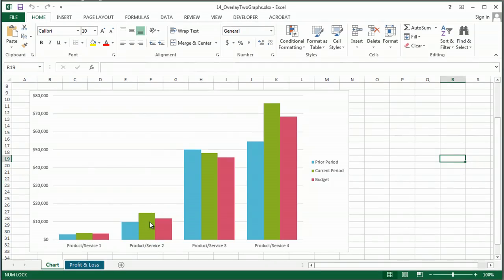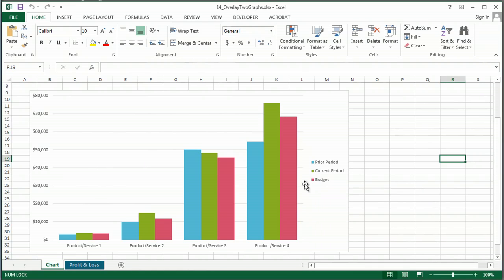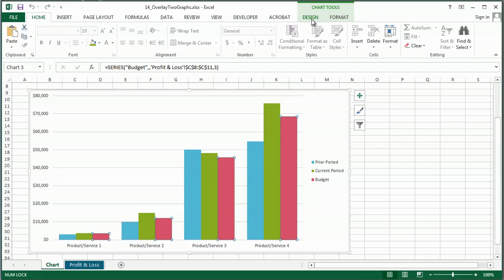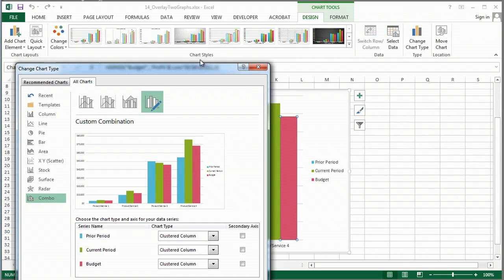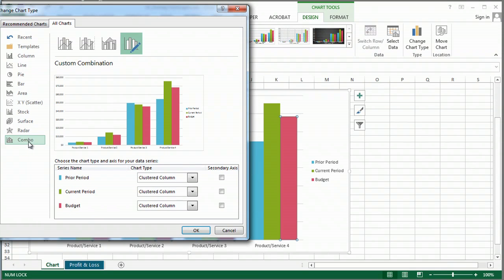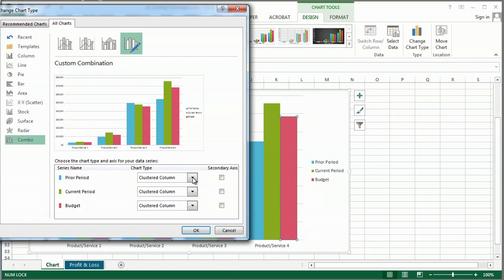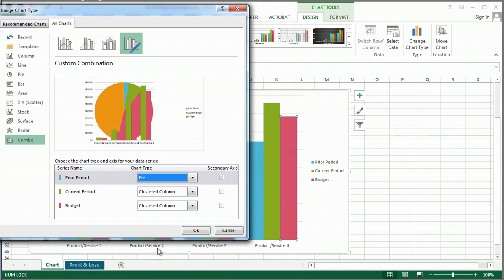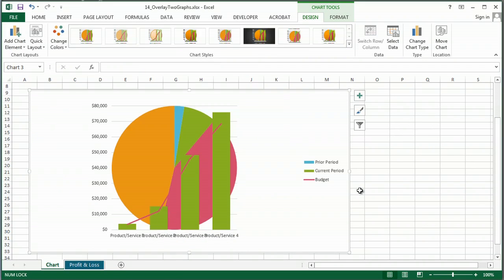How to Overlap Two Different Types of Graphs in Excel : MS Excel Tips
Overlapping two different types of graphs using Excel is something that you can do with the built-in graph function. Overlap two different types of graphs in Excel with help from a Microsoft Certified Applications Specialist in this free video clip.